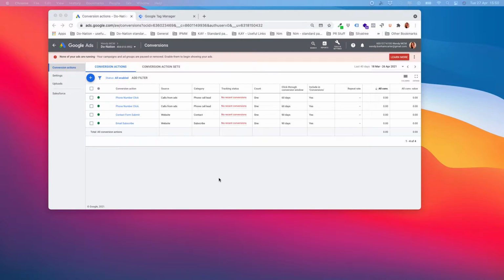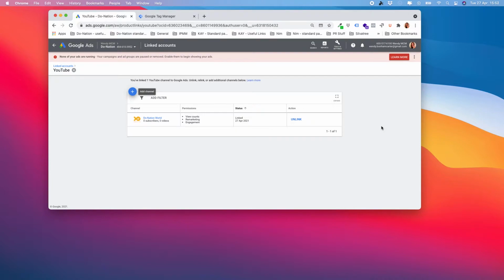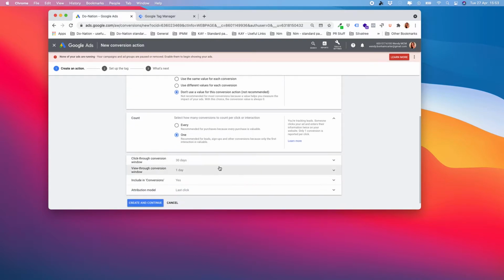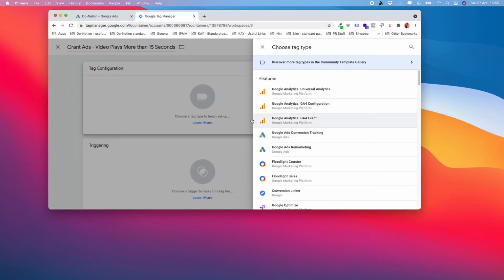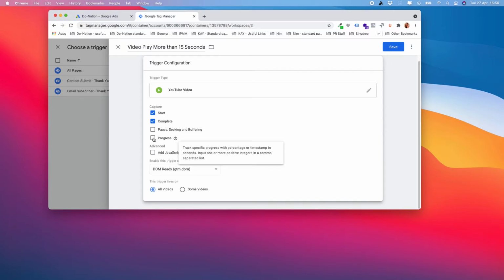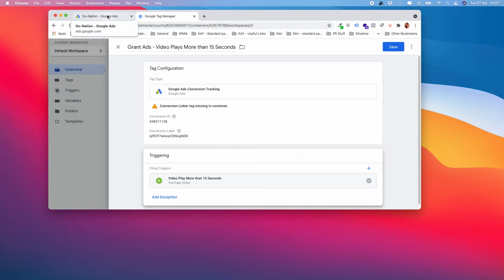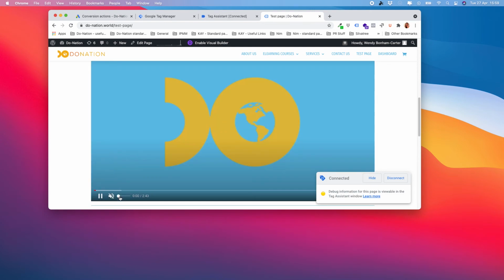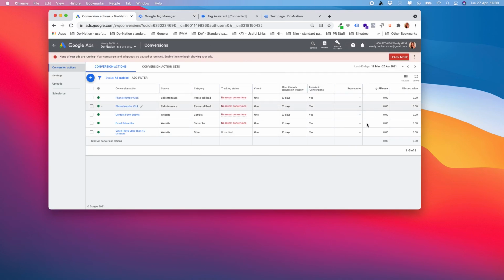Google Ads Conversion Tracking - Youtube Video Plays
In this video, I'm going to show you how you can track video plays of your embedded Youtube videos as conversions in Google Ads. You'll learn about tracking website conversions to understand the performance of your campaigns.